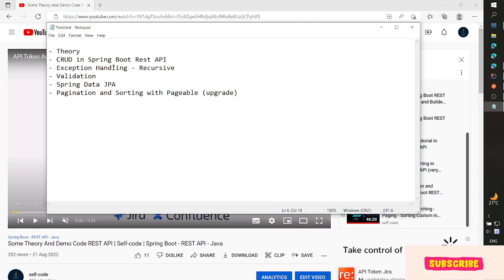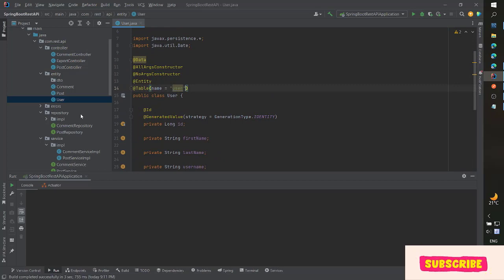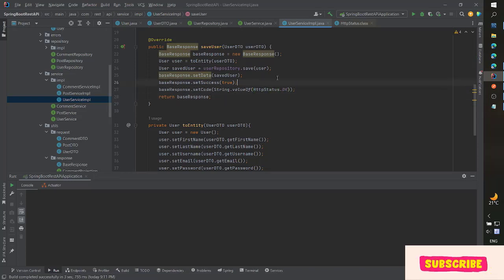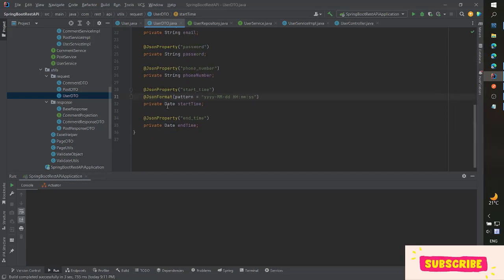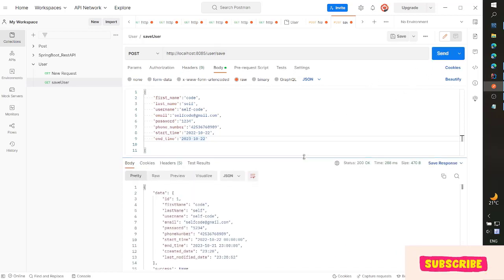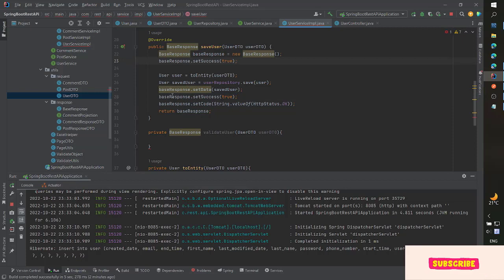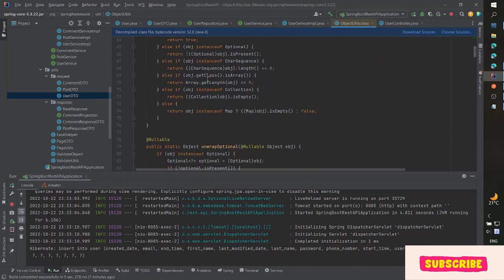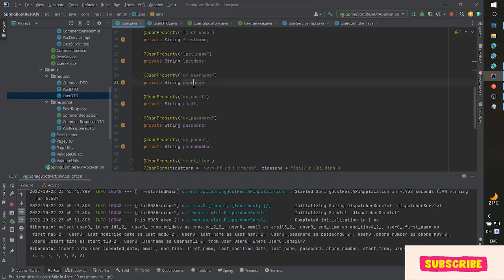......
Offical video: Export Data to Excel File using Spring Boot REST API with Master Function